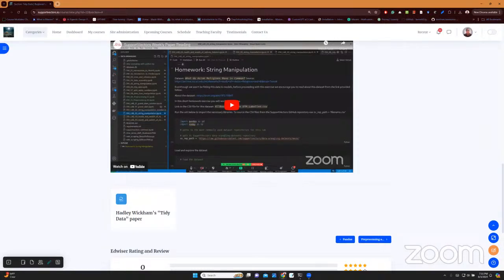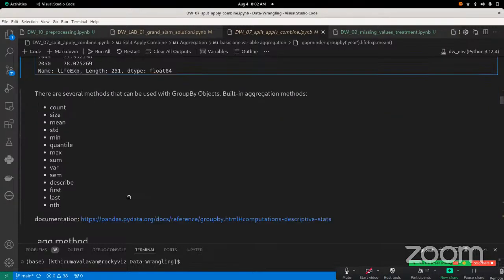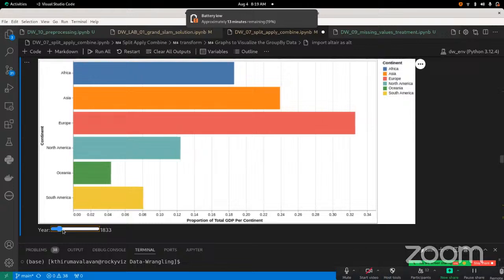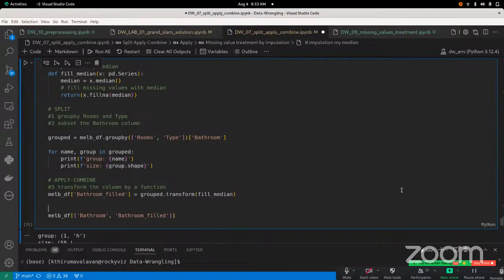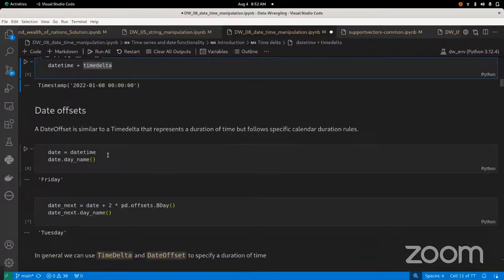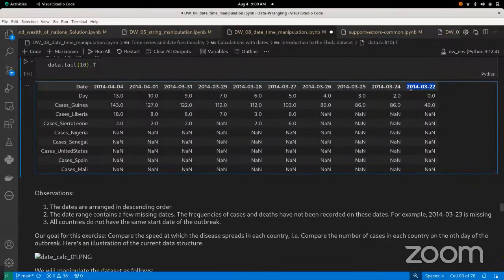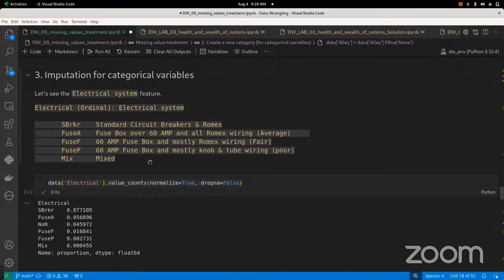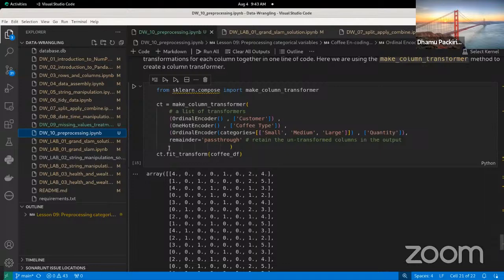SupportVectors Weekly Paper Reading